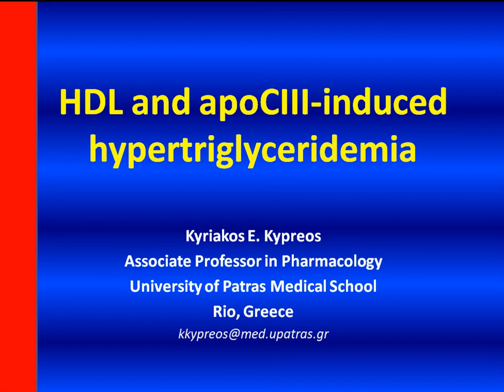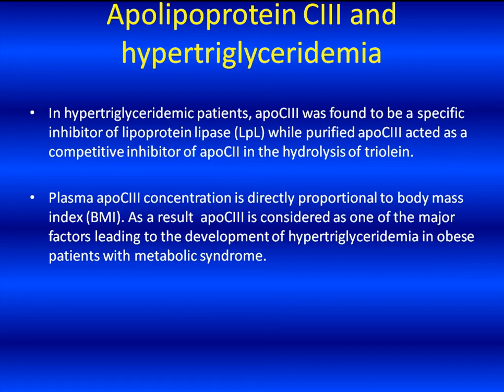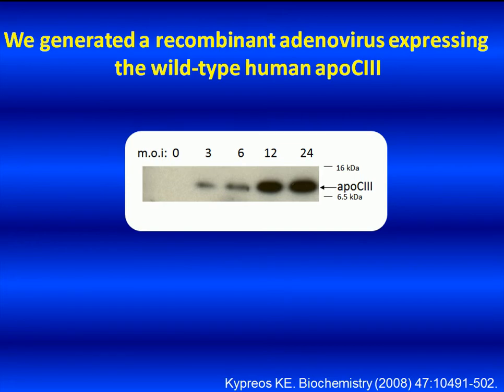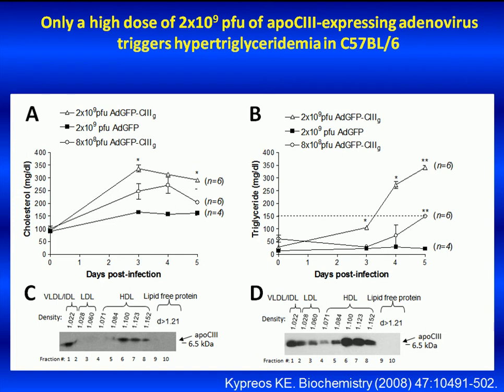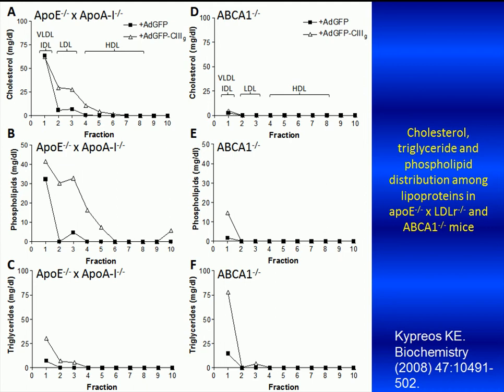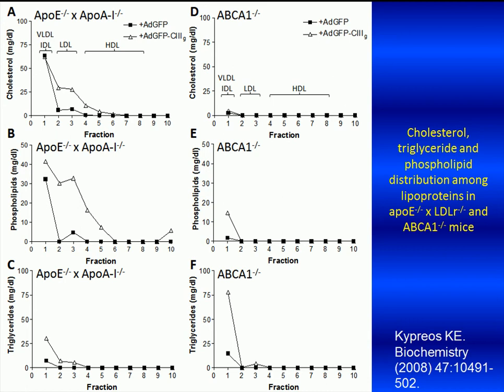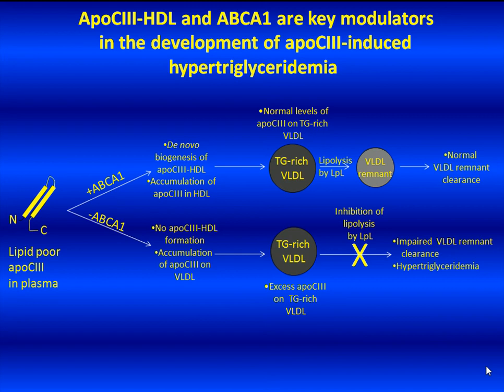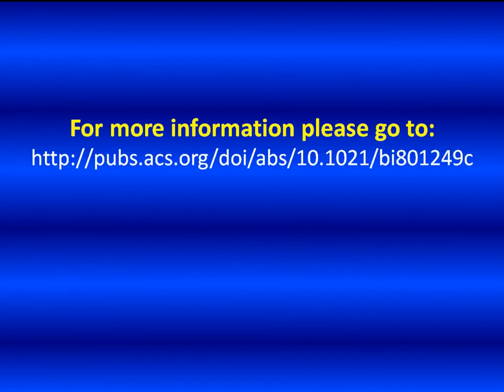HDL and hypertriglyceridemia.avi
Briefly, in this course I summarize our recent results identifying apoCIII-containing HDL and the lipid transporter ABCA1 as important contributors to the prevention of apoCIII-induced hypertriglyceridemia. Since plasma apoCIII levels correlate with an increased body mass index and the development of insulin resistance, it is possible that apoCIII-containing HDL and the lipid transporter ABCA1 may also be important in the prevention of insulin resistance and type II diabetes.